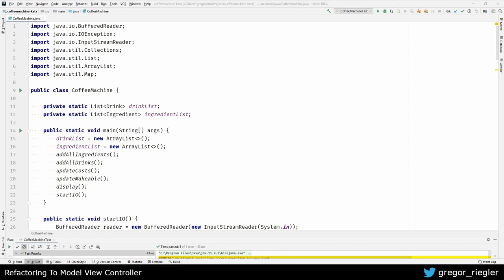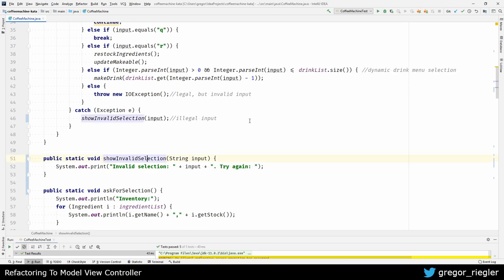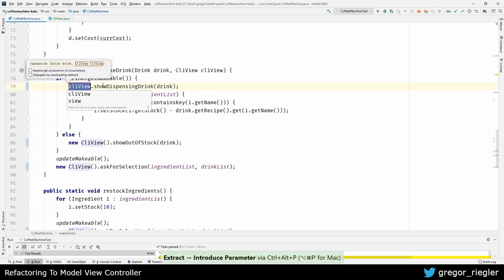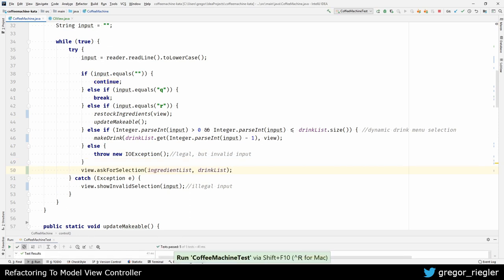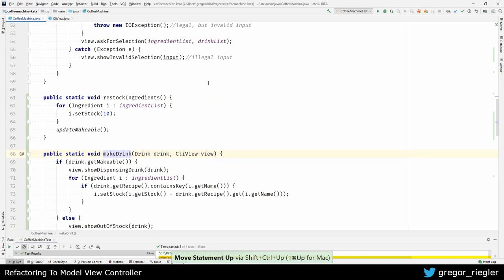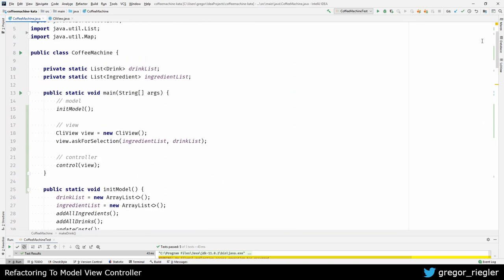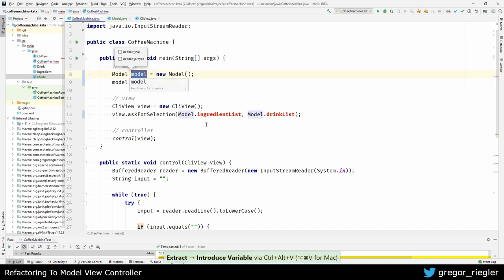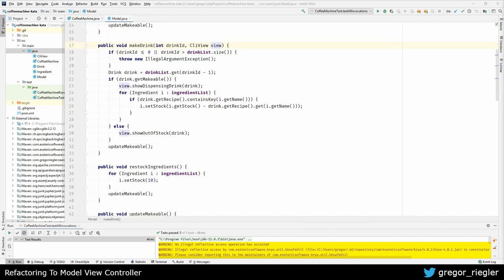Refactoring to Model View Controller (Part 2)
Part 2 of working on the coffee machine code.
I am refactoring the Coffee Machine Cli App that i tested in the last episode towards Model View Controller Pattern.